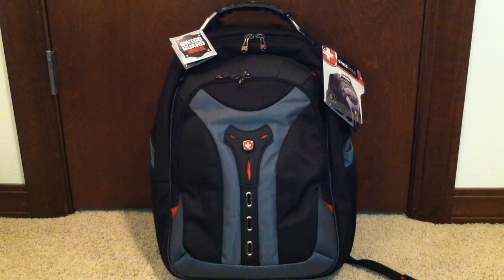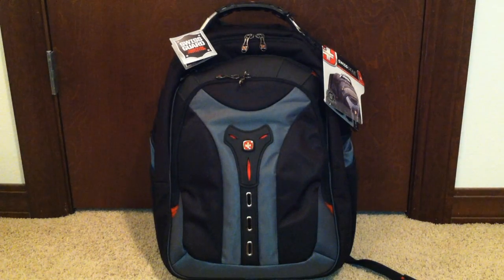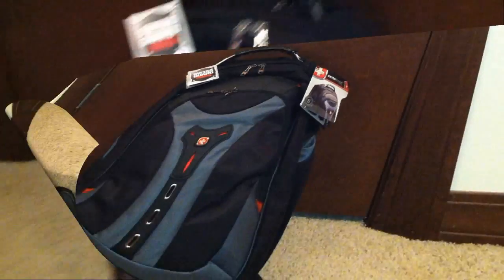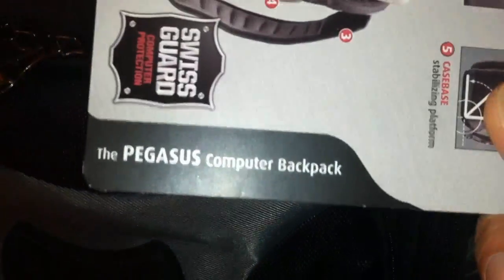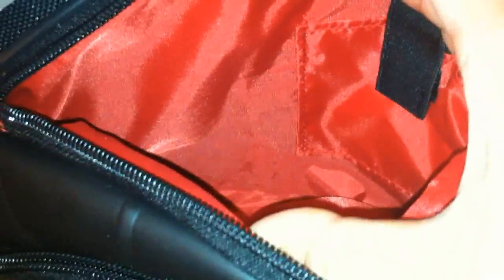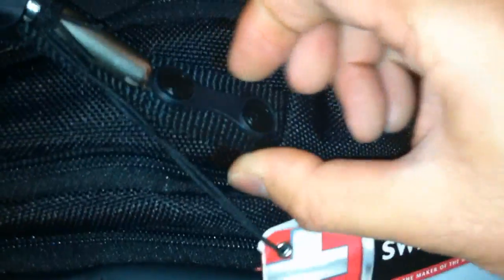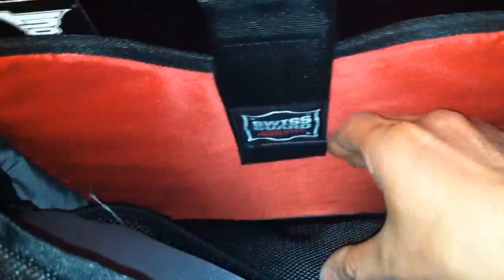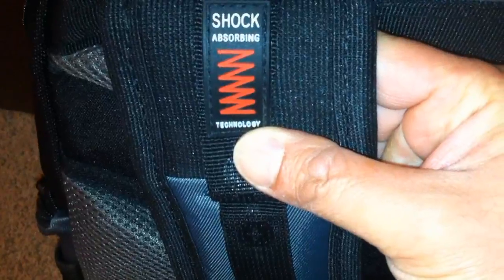SwissGear Pegasus Laptop Backpack Review | Swiss Guard Computer Protection!